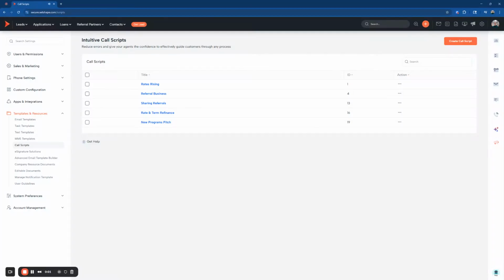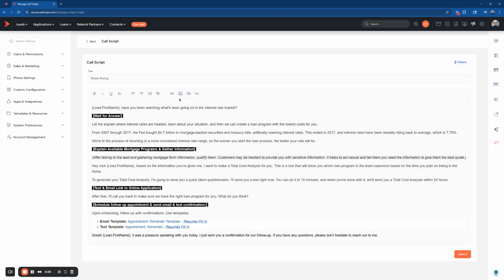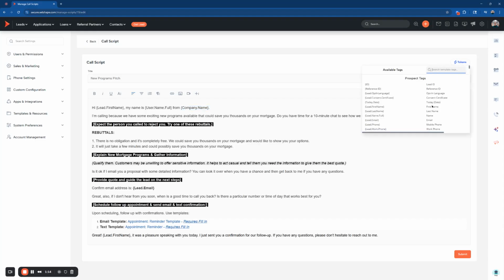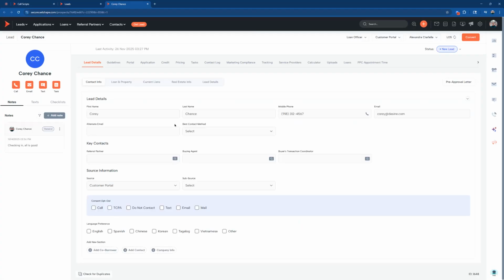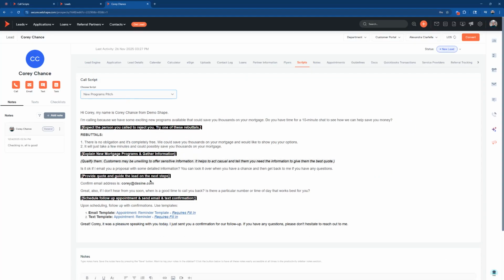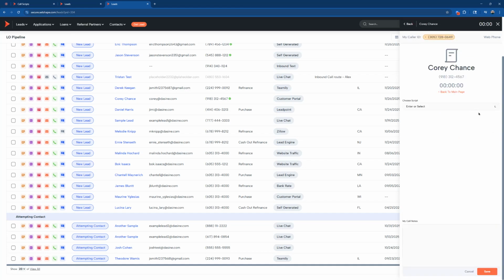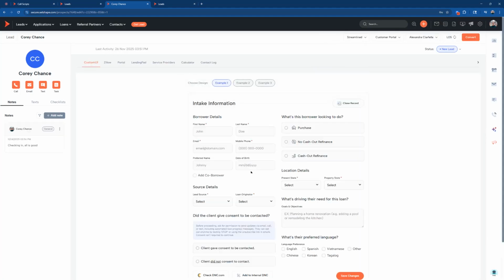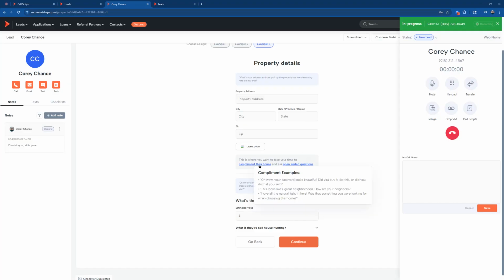Call Scripts & Custom UI for Dynamic Intake Workflows in Shape — CRM Training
Shape’s Call Scripts feature gives loan officers, SDRs, and call centers a structured way to handle outbound conversations — complete with dynamic data tokens, rebuttal guidance, and customizable layouts. In this training video, you’ll learn how to access, build, and use call scripts inside the dialer and contact record, as well as how Shape’s Custom UI feature can transform scripts into guided intake workflows tailored to your business.

Whether you're onboarding new team members, running a call center, or optimizing conversion rates, this tutorial shows you how to streamline calls, stay consistent, and personalize every conversation using real-time data.

00:00 — What call scripts are & who uses them
00:12 — Overview of pre-built scripts in different industry templates
00:24 — Opening and reviewing a sample call script
00:32 — How call scripts help new or growing sales teams
00:52 — Using scripts for objections, reasons, rates, and messaging
01:00 — How Shape enhances call scripts with data tokens
01:08 — Examples of tokens: lead first name, user name, company name
01:22 — How tokens personalize conversations automatically
01:32 — Where to find scripts inside a contact record
01:41 — Viewing call scripts in workflow tabs
01:57 — How scripts pre-fill data inside the UI
02:13 — Switching between multiple call scripts
02:21 — Accessing scripts from the web phone dialer
02:33 — Viewing scripts on the dialer without leaving your list view
02:47 — Working your pipeline while scripts stay open
03:03 — Shape’s advantage: Custom UI for guided workflows
03:17 — Why Custom UI matters for complex intake needs
03:25 — Switching departments to display different custom UI layouts
03:33 — Building dynamic intake flows beyond basic scripts
03:46 — Example: prompts, talking points & guided question fields
03:54 — Using dynamic prompts that explain why each question matters
04:08 — Completing guided sections while talking to the lead
04:13 — How Custom UI blends scripting + data collection
04:21 — When to use call scripts vs. custom UI
04:21 — Final tips for improving conversion during calls

High-performing mortgage teams rely on consistent, compliant, and effective phone conversations. Shape’s Call Scripts and Custom UI tools help teams:

• Give SDRs and LOs structured guidance
• Allow new team members to ramp up faster
• Ensure messaging stays on-brand and compliant
• Pull real-time lead data into scripts automatically
• Keep reps focused on the conversation instead of searching fields
• Use dynamic UI layouts for guided conversion workflows
• Standardize objections handling & conversational flow
• Improve accuracy during intake and qualification
Whether you're scaling a sales team or improving quality across departments, these tools help keep every call sharp, personalized, and efficient.

✔ Pre-built industry call scripts
✔ Customizable scripts for SDRs and loan officers
✔ One-click script access from the dialer or contact record
✔ Data tokens for personalization
✔ Custom UI for fully dynamic call workflows
✔ Guided intake questions
✔ Department-specific call script layouts
✔ Real-time coaching prompts
✔ Multi-script navigation inside the dialer

Boost speed-to-lead, guide every caller through a consistent experience, and empower your sales team with data-powered calling workflows.